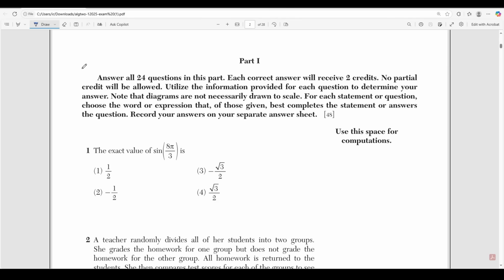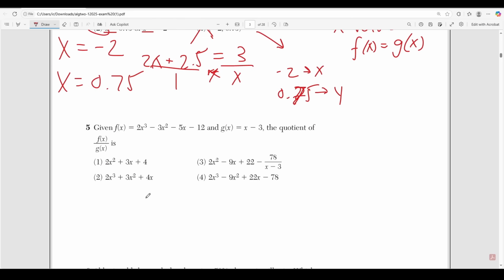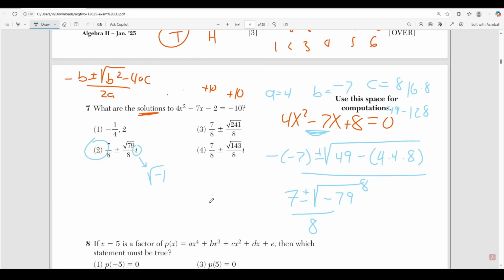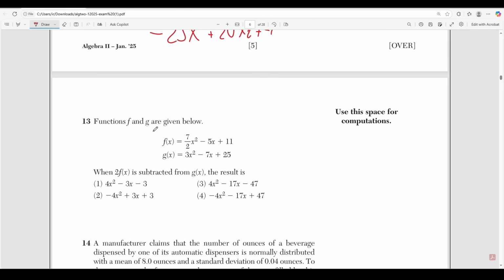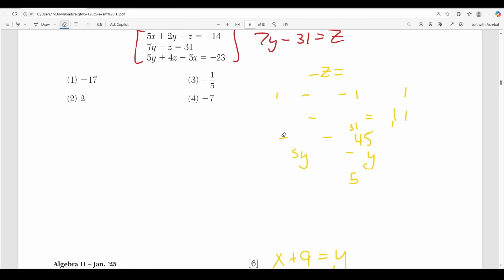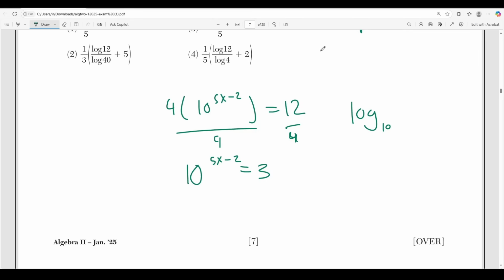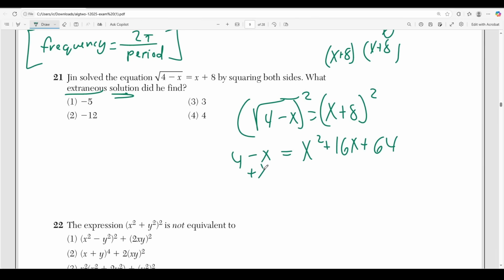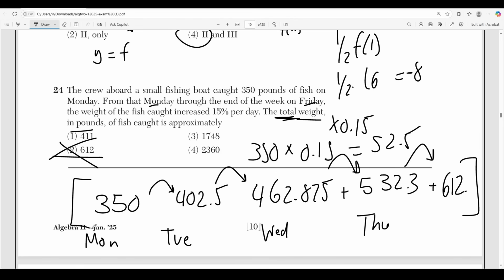January 2025 Algebra 2 (II) Regents review (Part 1 #1-24)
Link to the test that we went over today:
This is a good review for the upcoming June 2025 Algebra 2 regents exam.